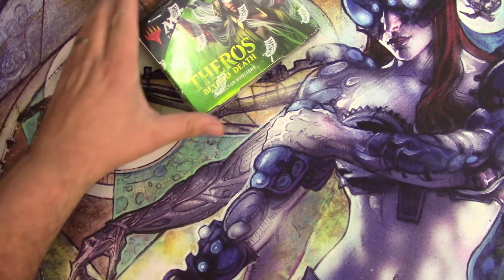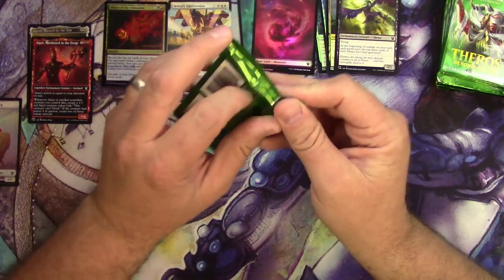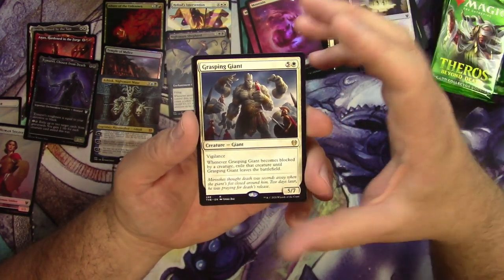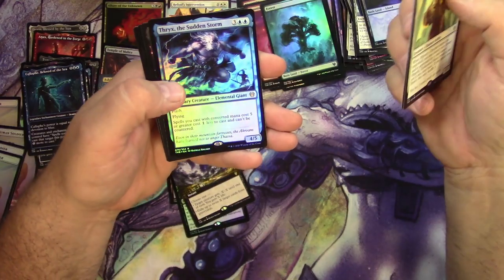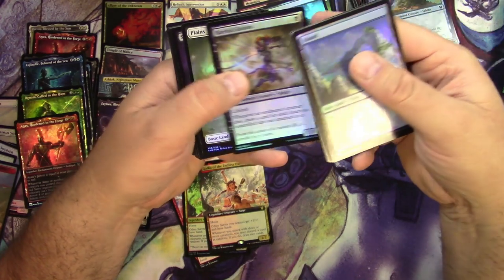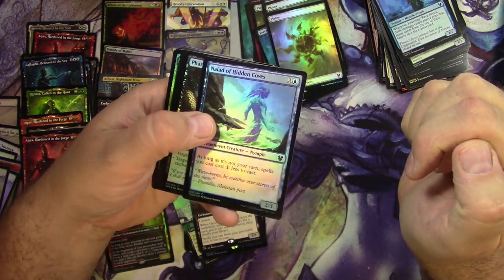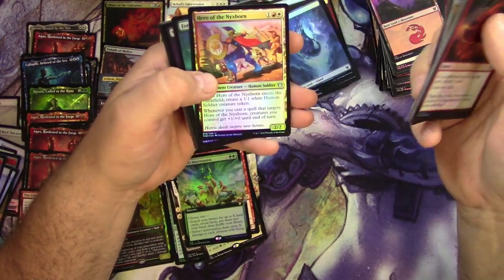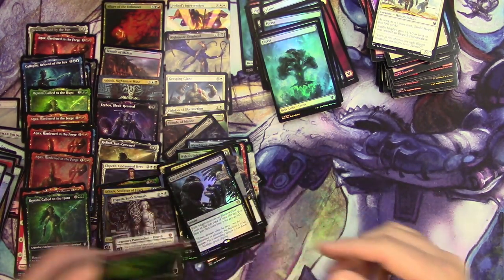Theros Beyond Collectors Box #3